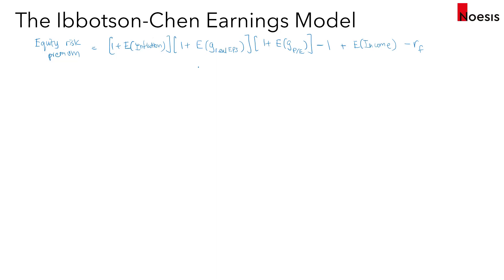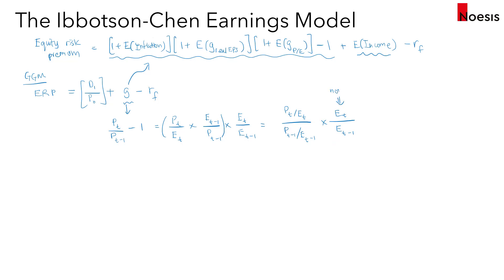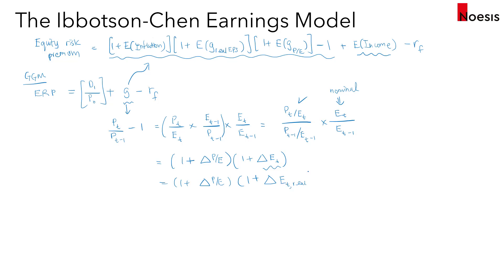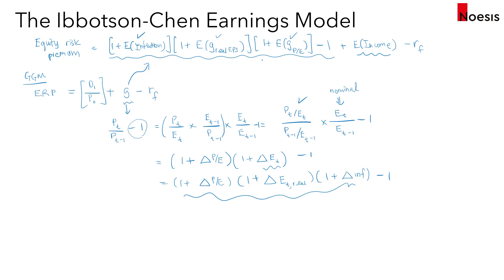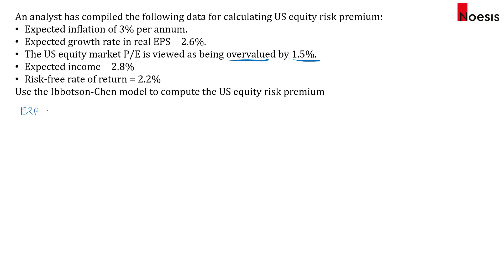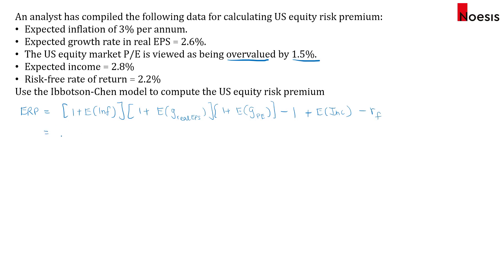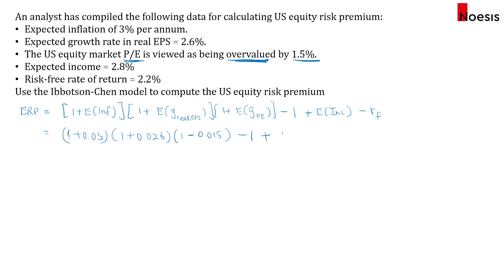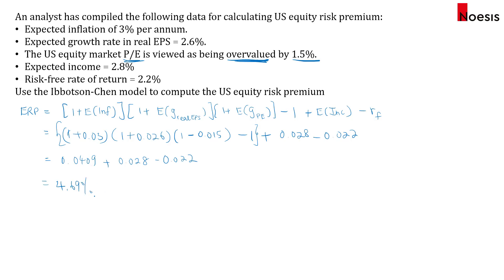CFA Level 2 | Equity Valuation: The Ibbotson-Chen Earnings Model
Reading: Return Concepts

The Ibbotson-Chen earnings model is covered under the reading "Returns Concept" for the topic Equity Valuation in the CFA Level 2 syllabus.

The model is used to compute the equity risk premium of an equity market/index.

The main components are:
- Expected inflation rate
- Expected growth in real EPS
- Expected growth in P/E ratio
- Expected income
- Risk-free rate of return